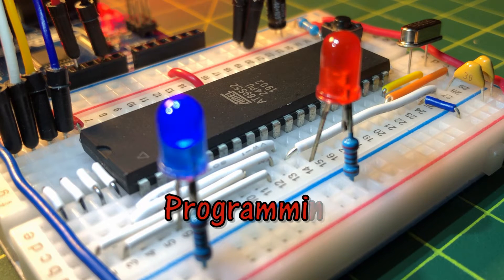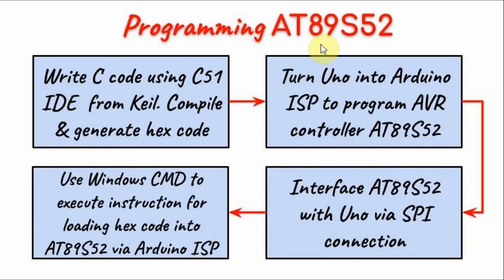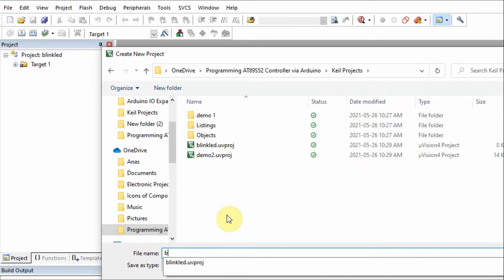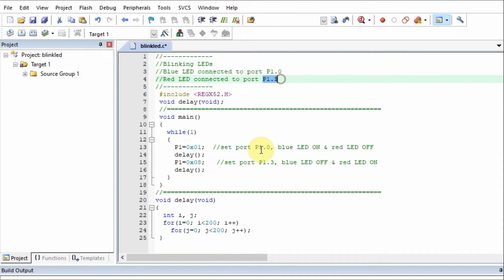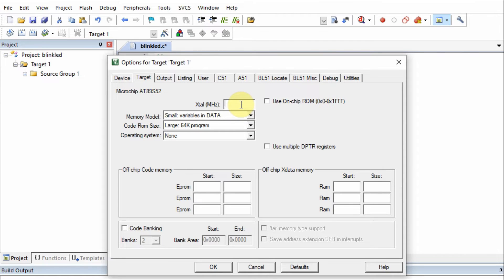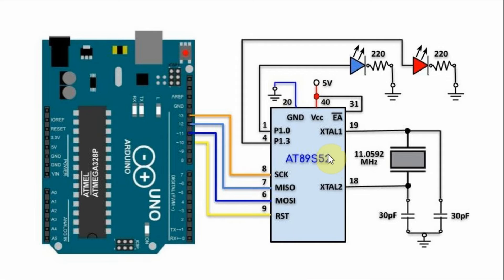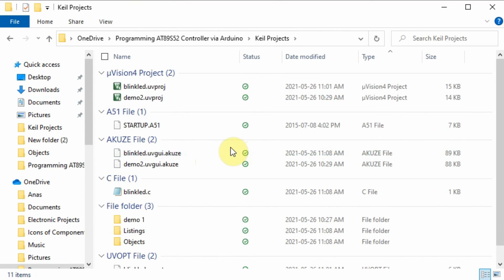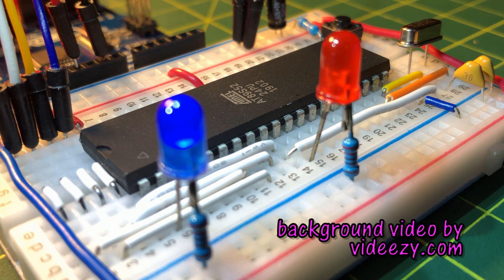Programming AT89S52 Microcontroller via C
Contents:
0:00 Introduction
0:22 AT89S52 Specs
1:19 Flowchart for Programming AT89S52
2:01 Keil IDE: Creating New Project
3:47 Keil IDE: C Code Example - Blinking LEDs
6:03 Loading ISP Sketch into Arduino Uno
6:29 Circuit Diagram of Uno & AT89S52 Interface
7:12 Instructions to Load Hex Code into AT89S52
8:36 Demo
8:58 Conclusion